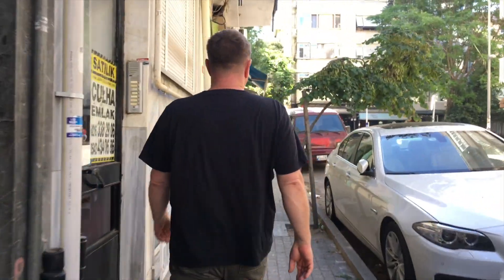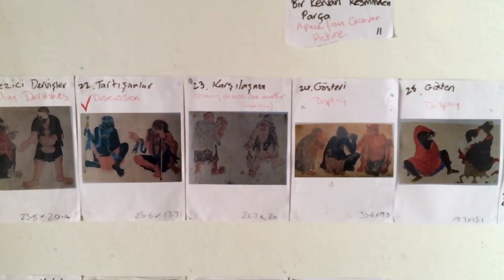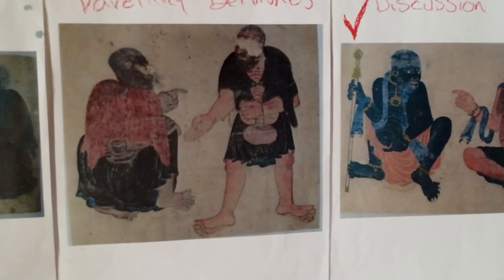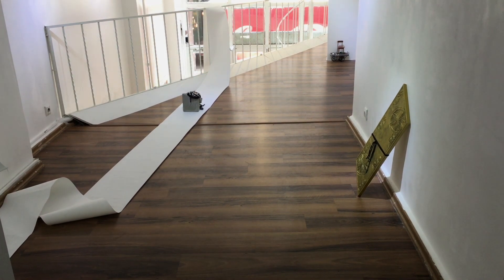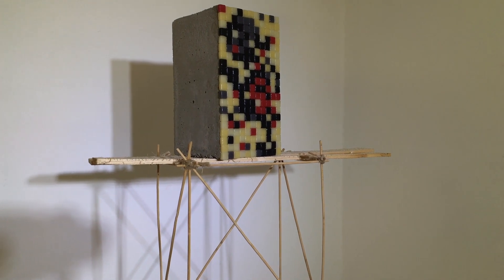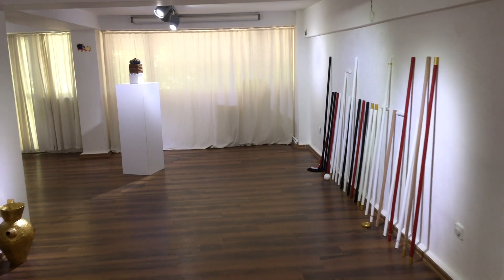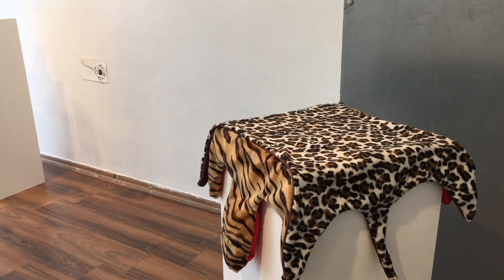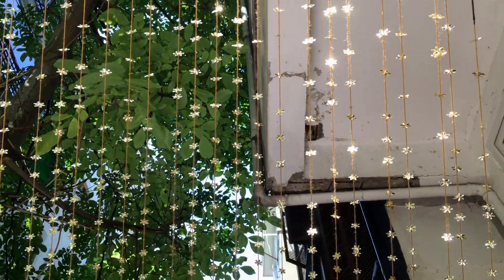Richard Bartle | A Nomad's Tale | Halka Sanat Projesi, Istanbul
Filmed in June 2018 during artist Richard Bartle's a three-month residency and exhibition at Halka Sanat Projesi, Istanbul .

Exhibition details:

9 June - 22 July 2018.

Halka art/ gallery: Caferağa Mh. Bademaltı Sk. No:24 Moda Kadıköy Istanbul.

Visiting hours: Wednesday - Sunday 12:00 - 19:00.